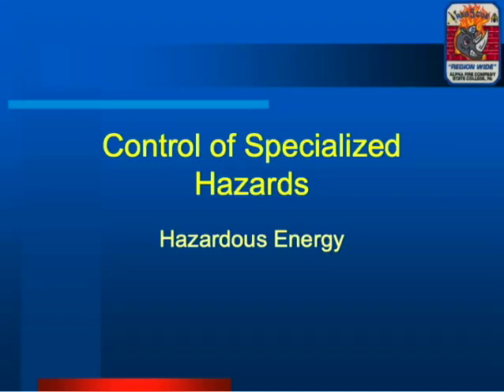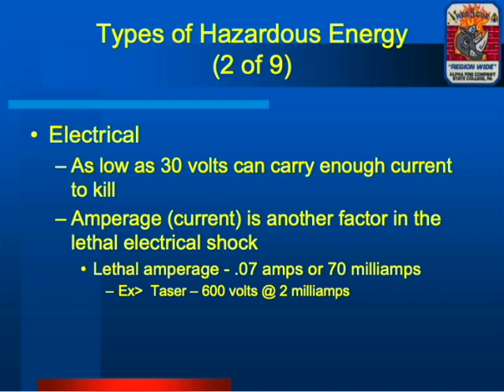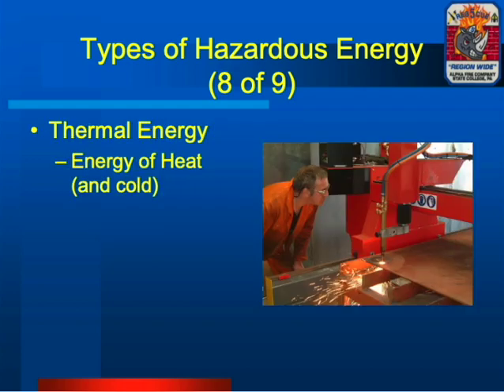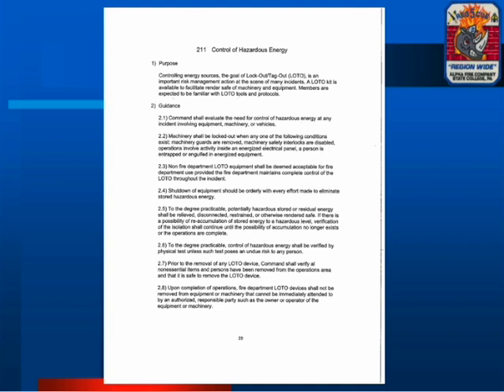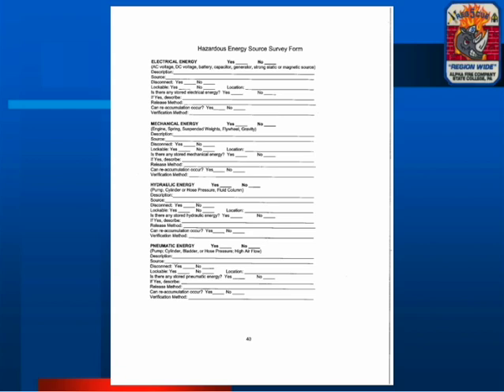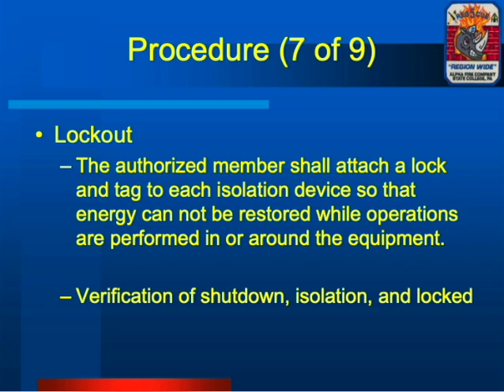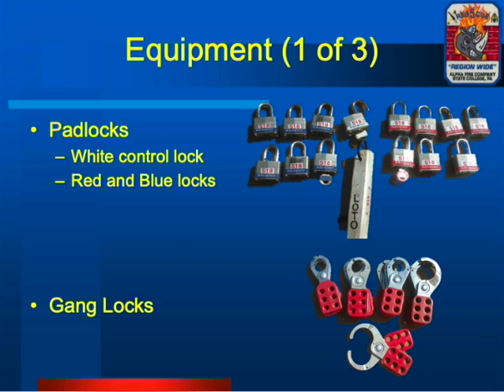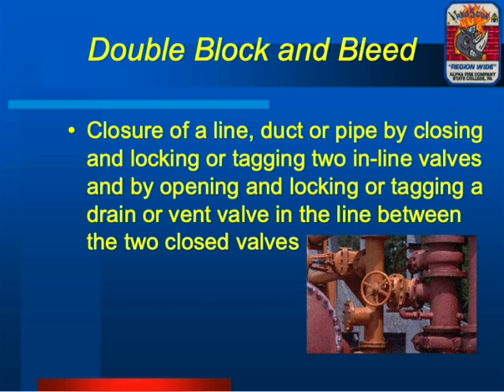Rescue Pert - Control of Specialized Hazards / LOTO